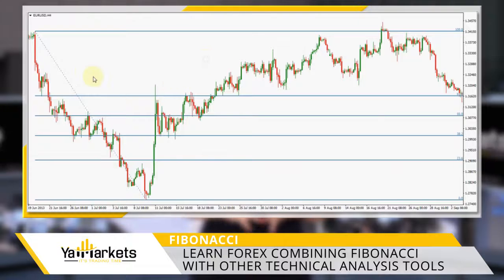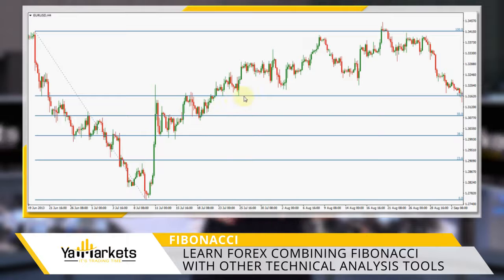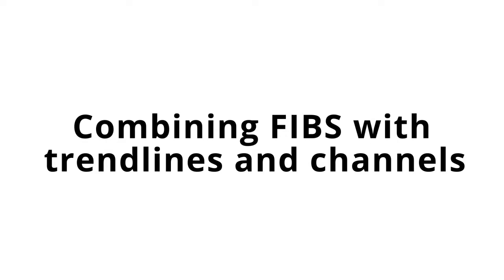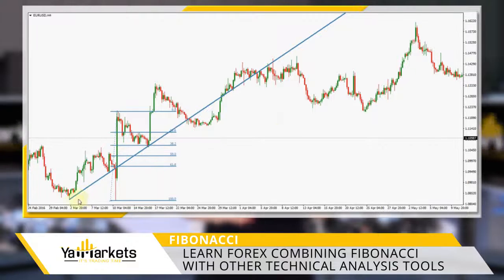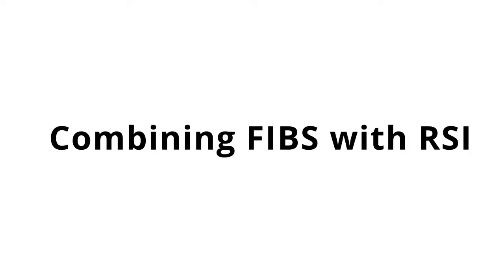Understanding and using Fibonacci | Lesson 4 | Learn Forex Combining Fibonacci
As with any specialty, it takes time and practice to become better at using Fibonacci retracements in forex trading. Don't allow yourself to become frustrated—the long-term rewards definitely outweigh the costs. Follow the simple rules of applying Fibonacci retracements and learn from these common mistakes to help you analyze profitable opportunities in the currency markets.